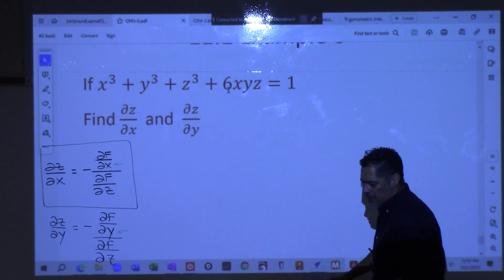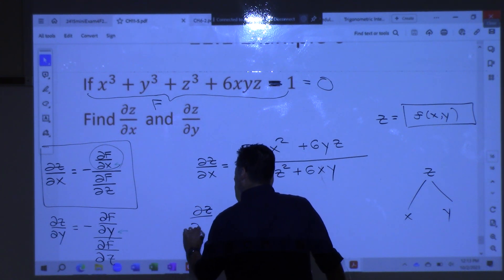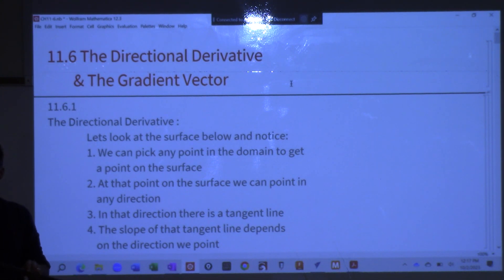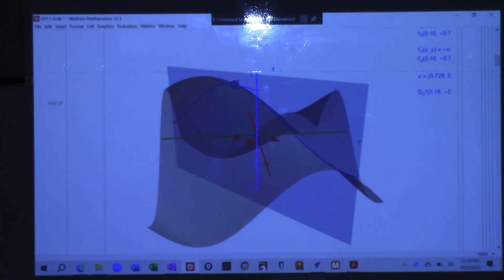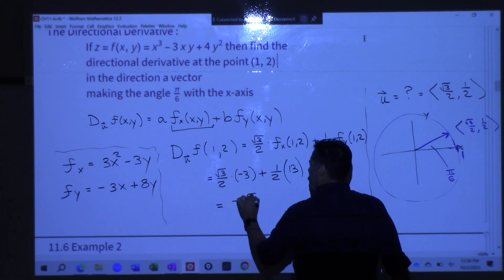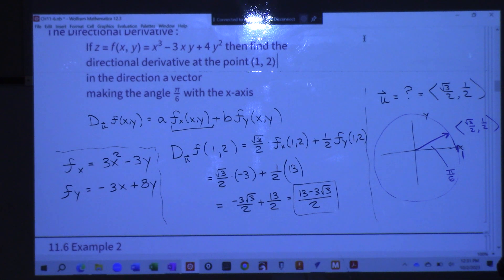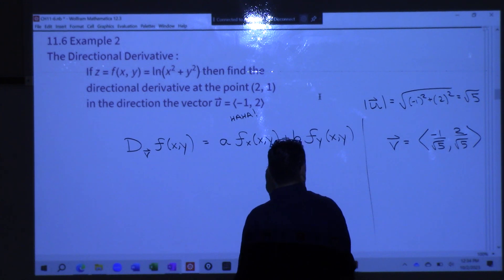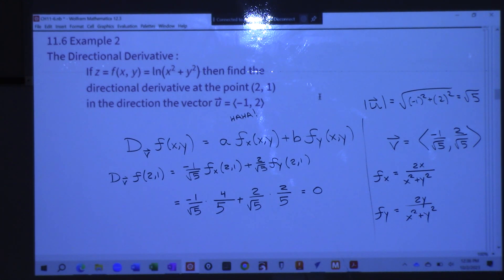2415 10-1 part3